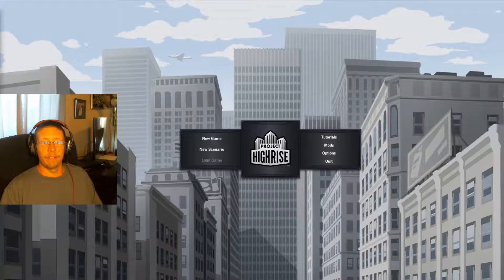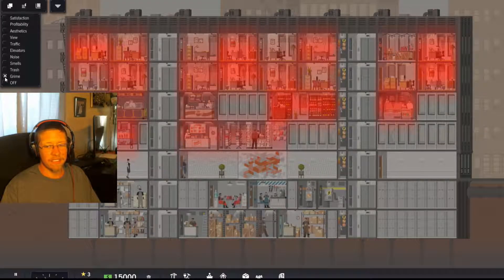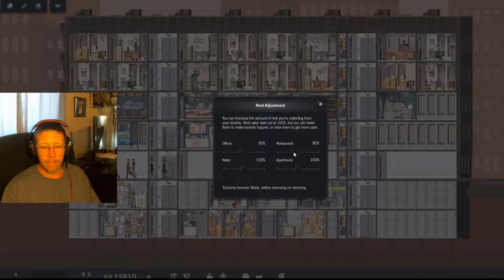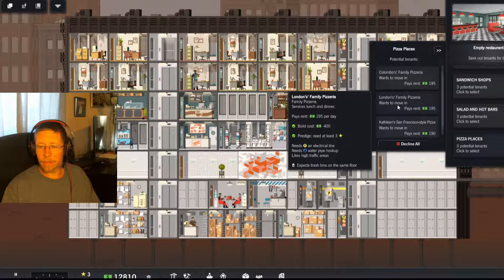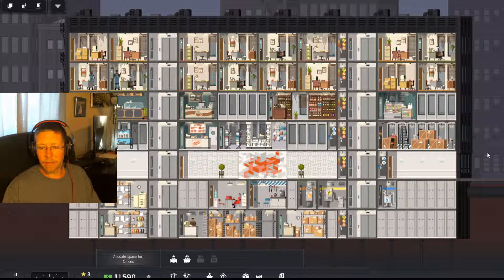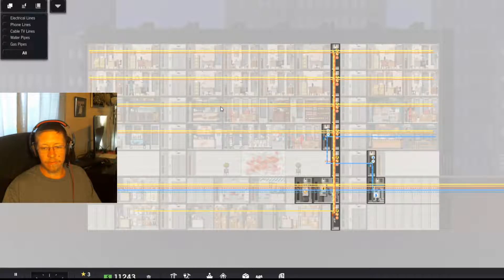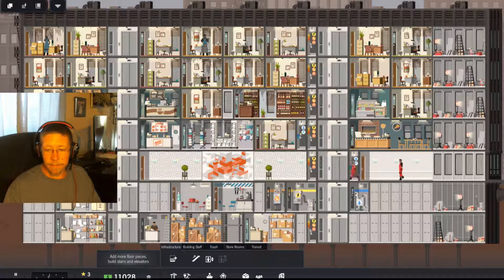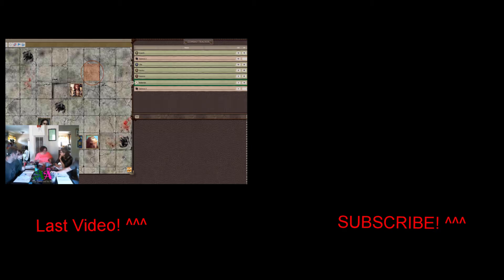Starting a Tower │ Project Highrise - G&W